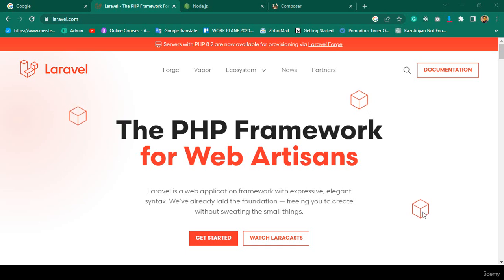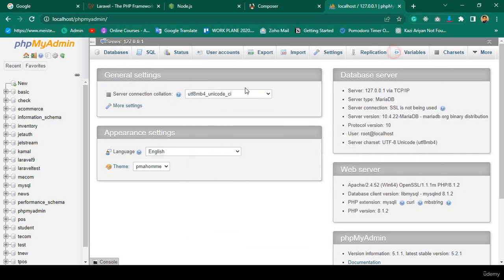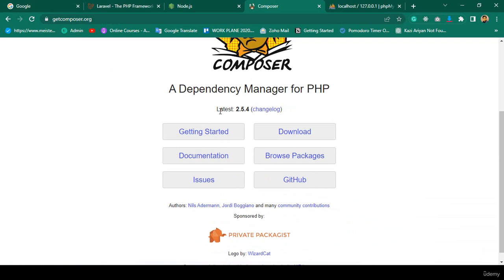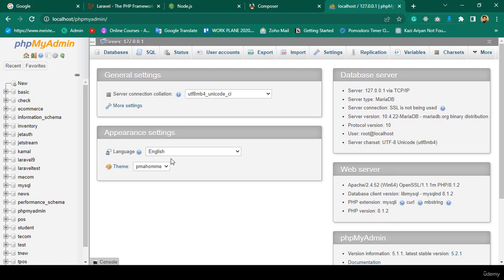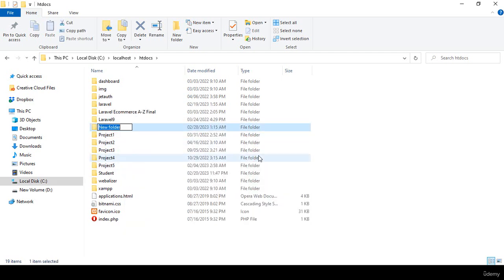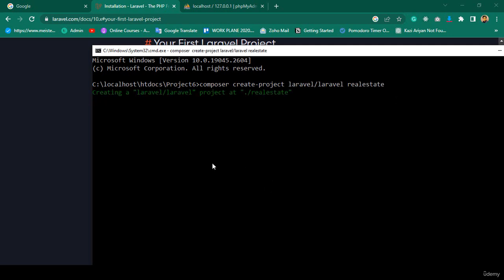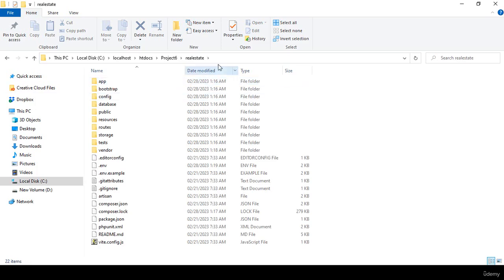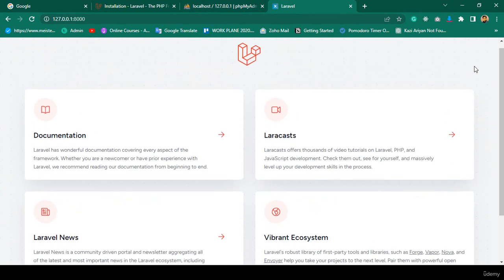9 Install Laravel 10